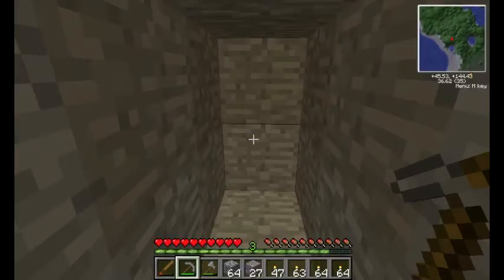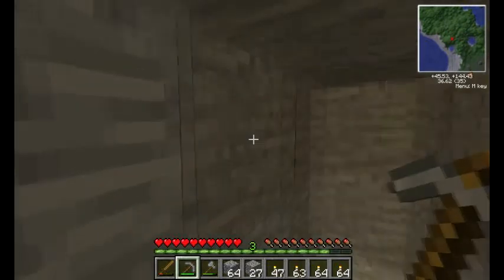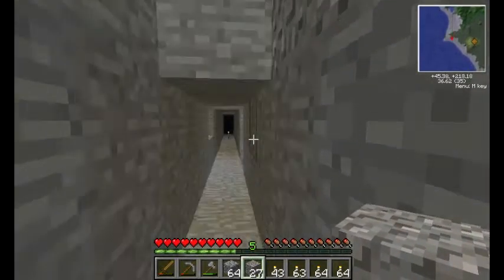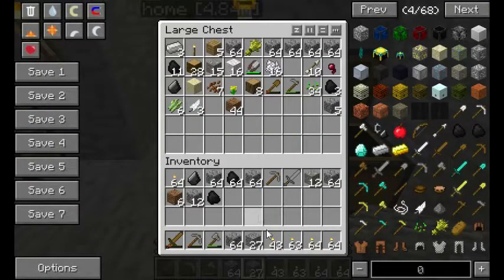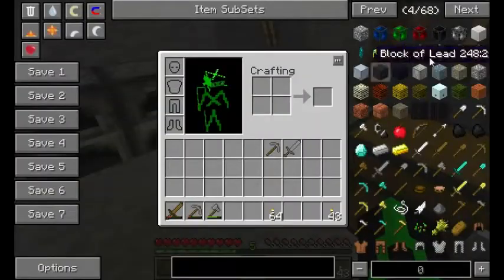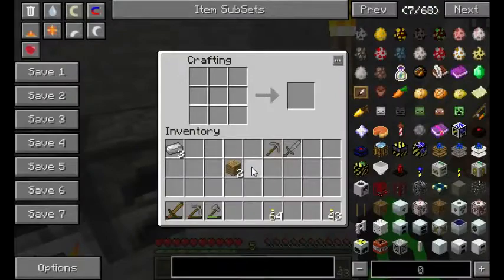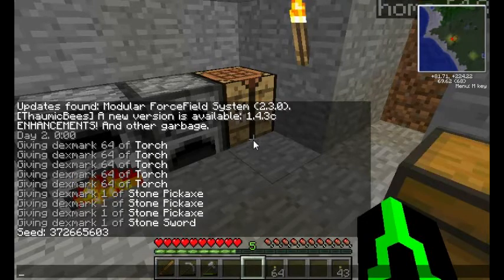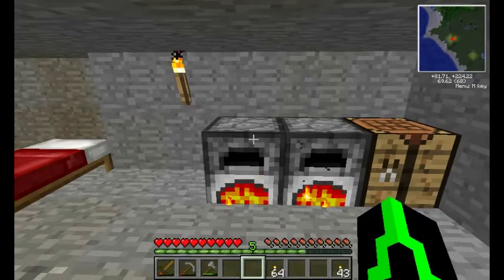dexmark5 plays direwolf20 mod pack s1 eq 1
i am playing the direwolf20 mod pack that is on the ftb  i hope yous like it
i brouth my lp survile vinal to the dire pack and do u need to load new chuncks to get the ores can i get feed back off yous